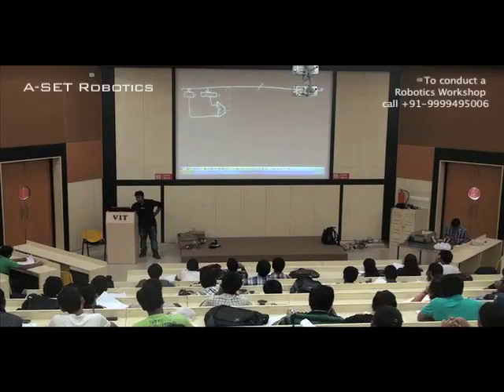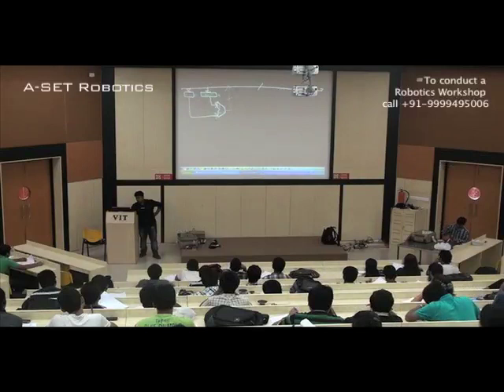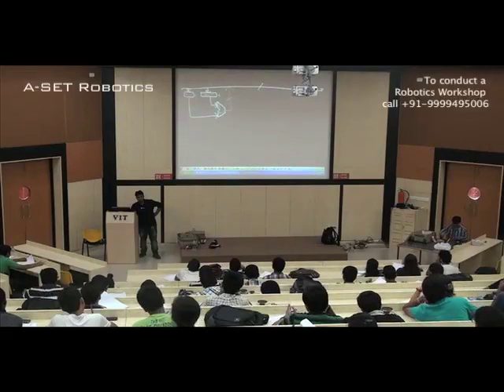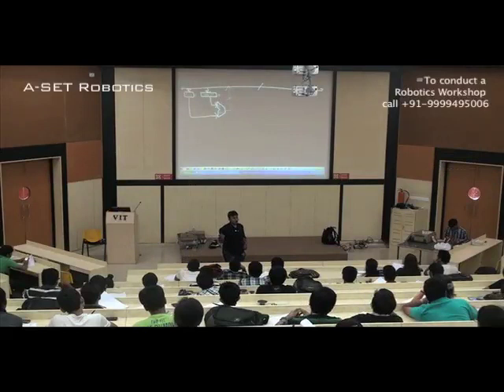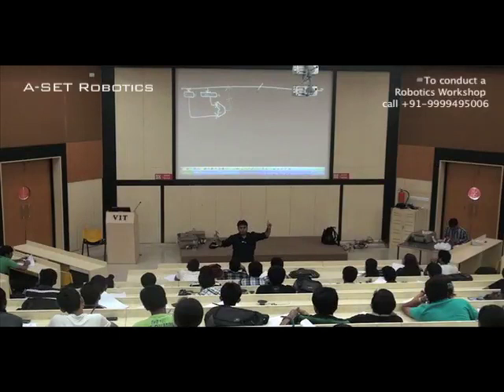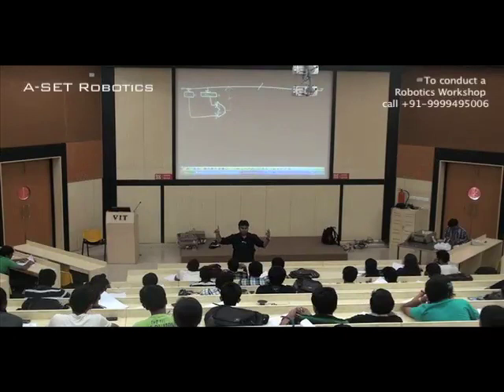A-SET Robotics, Microprocessor 8085 Lecture 2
A Complete series of Lecture on Microprocessor and its working.
Lecturer : Diwakar Vaish
Topic : 8085 Microprocessor ( A Part of 4 Year Robotics Course)

A-SET is India's first and only Institution that has been doing extensieve research over Humanoid Robots. We are providing training to top Institution all across India including IIT's.

Our course material Includes

Electronics of Robotics
Programming of Robotics
Kinematics
Physical Dynamics
Motion Planning
Machine learning and AI
etc.